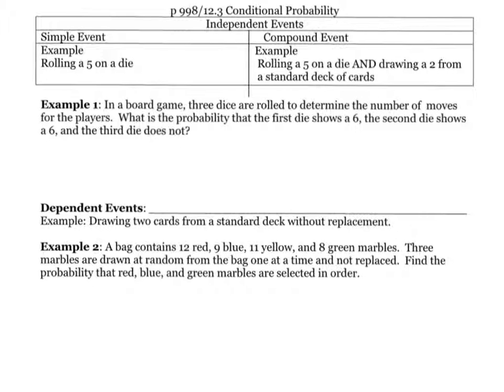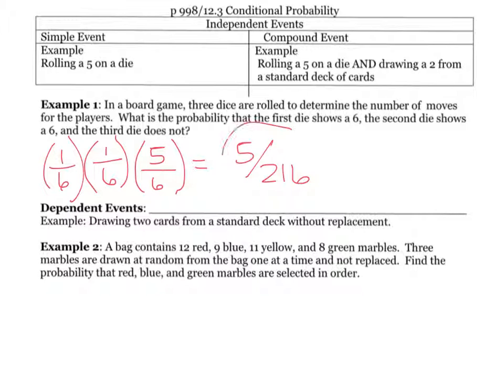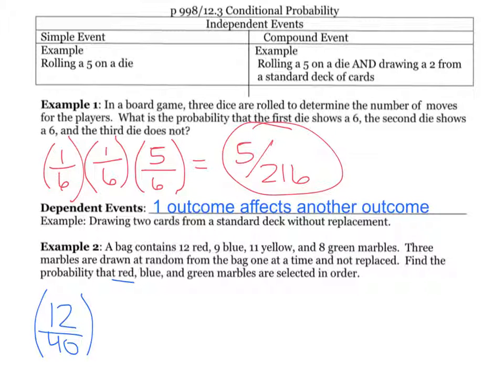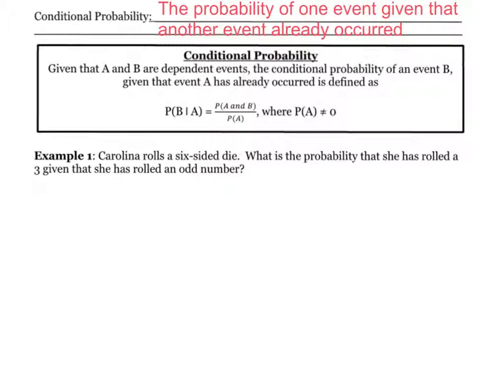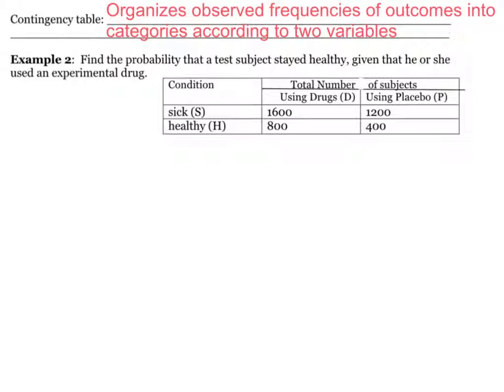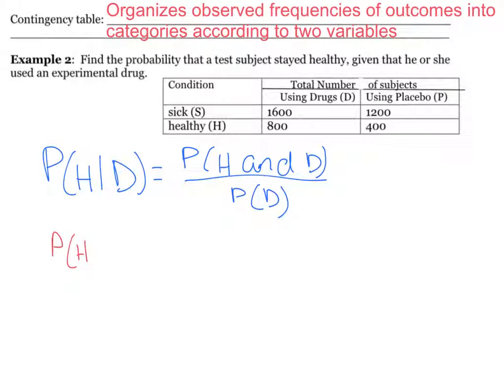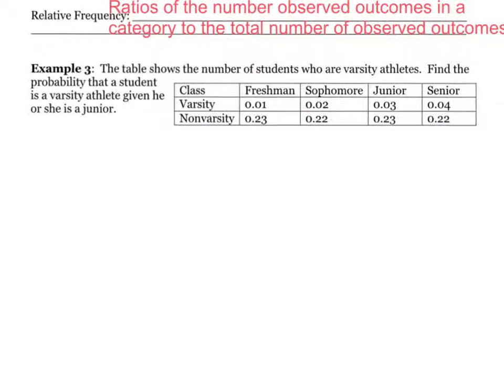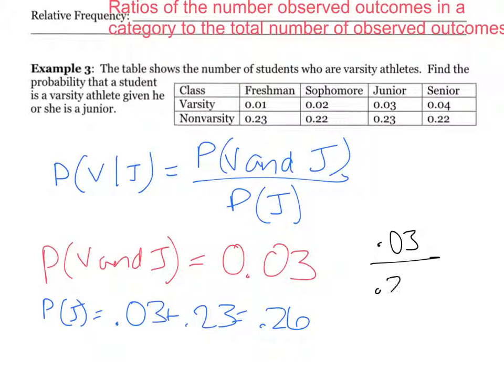12.3 Conditional Probability